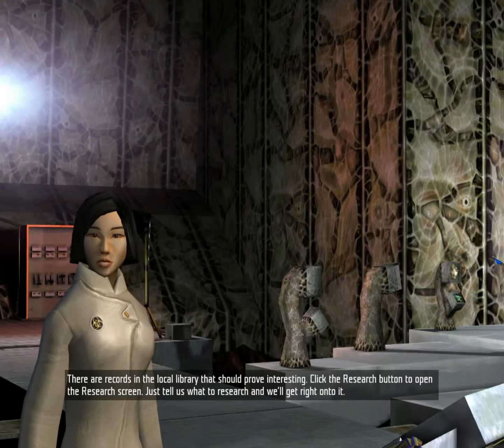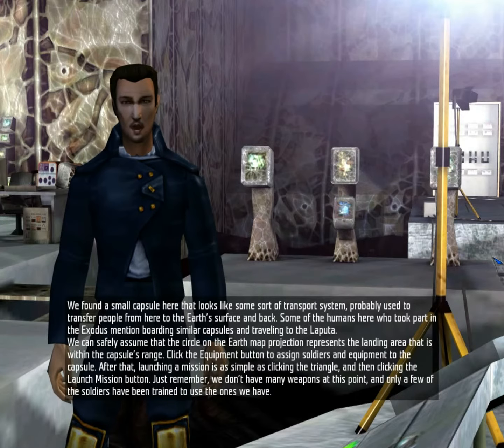UFO: Aftershock (ShadoWarrior's Total Rebalance mod) - Walkthrough / Videonávod - 3 [ENG/CZ]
No commentary..

Užijte si to. Bez komentáře. Překlad příběhu, zbraní, zbrojí, nástrojů, UFO a základen si můžete zapnout tlačítkem v pravém dolním rohu přehrávacího okénka youtube, měl by se ovšem zapnout automaticky.

Team / Tým:
There ain't one as of yet. / Zatím žádný.